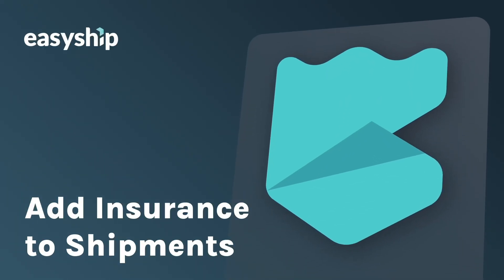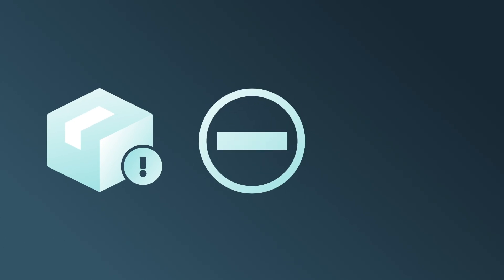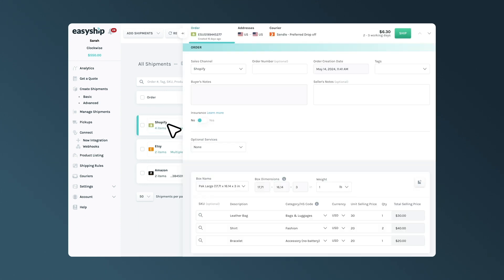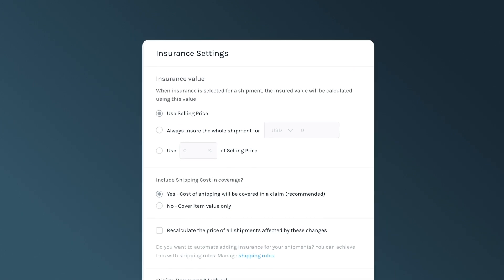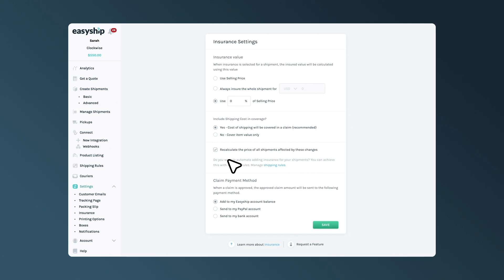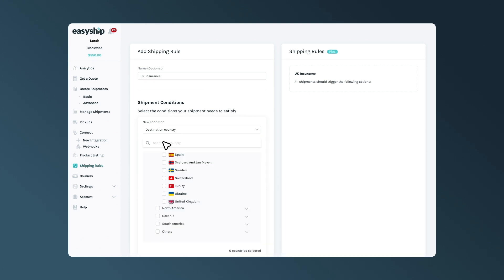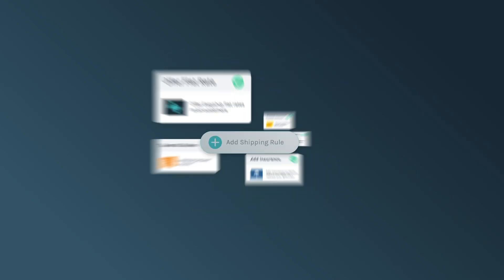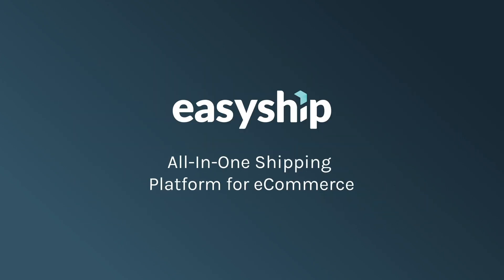Protect Your Shipments: How to Add Insurance with Easyship | Easyship® for eCommerce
Learn how to add insurance to your shipments with Easyship for added peace of mind! In this tutorial we navigate the process of protecting your valuable items during transit and delighting your customers. Discover how Easyship simplifies insurance management with flexible options and automated settings. Watch now to ensure your shipments are protected with Easyship's all-in-one shipping platform!

Visit our Help Centre for more on Easyship’s Branded Tracking Page Feature

Important: Always check availability and pricing via the Easyship App for the most up-to-date information for your location. Images and graphics are for illustration purposes only. Rates, discounts, and services are subject to change without notice.